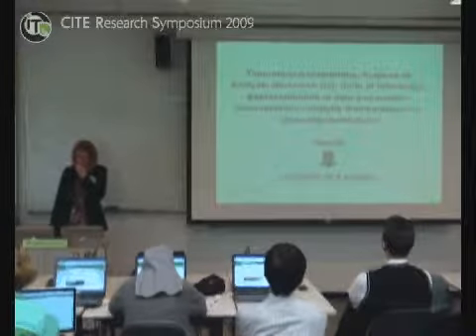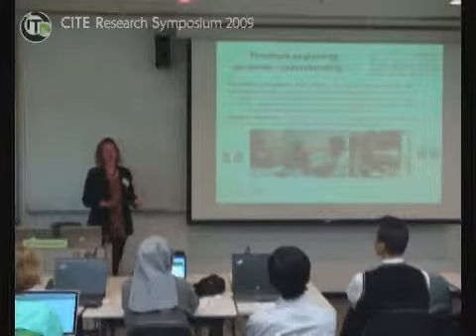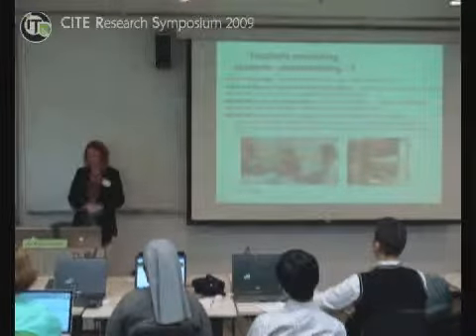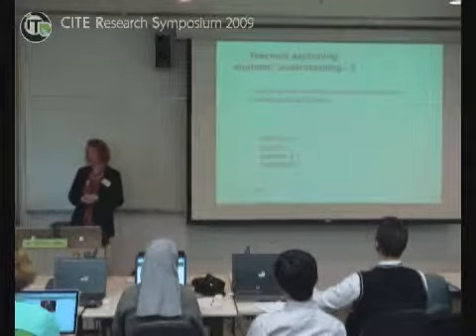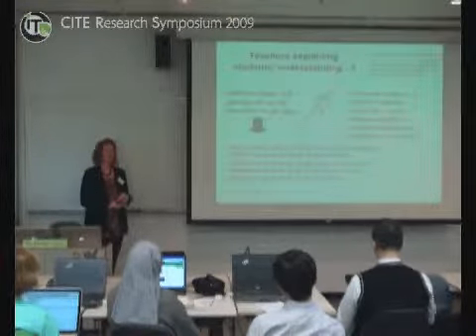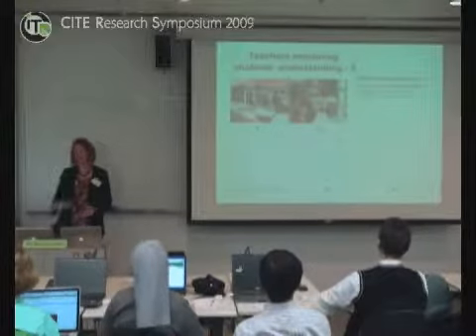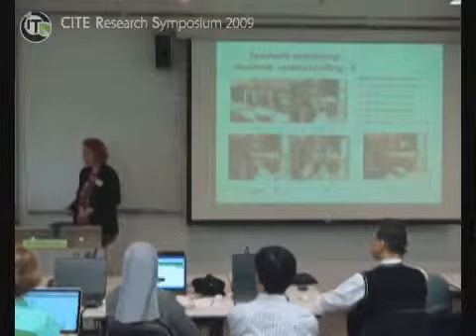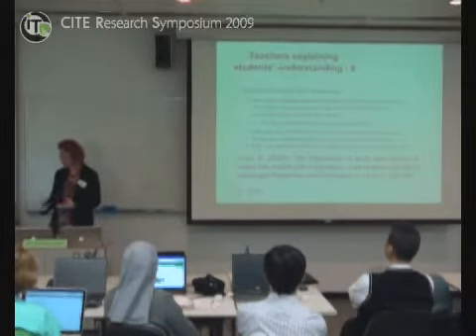Are different approaches to the analysis of online and... - Dr. Kristine LUND (Part 4)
Are different approaches to the analysis of online and face-to-face CSCL discourse complementary or contradictory? | Date: 5 March 2009 (Thursday) | Speaker:  Dr. Kristine LUND, CNRS Research Engineer, Human and Social Sciences, University of Lyon, France